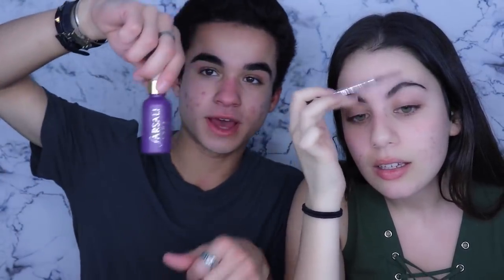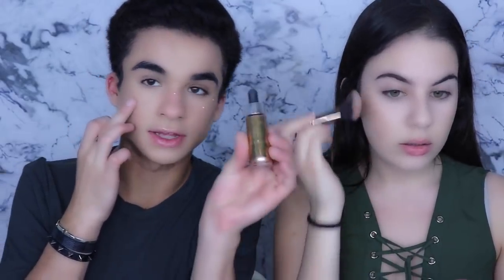CHIT CHAT get ready w/ me ft. Ivana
Hey guys, I filmed this 4 months ago and finally finished editing it... my skin isn’t that cute in this video bc i was going through a lot of stress but I’m super motivated to film again and have a lot of content coming soon... thanks for watching and love you all 💕💕

Products Used:
Tatcha Lip
Hourglass Brush
Tarte Amazonian Blush
Cover FX Highlighting Drops (Moonlight)
Farsali Jelly Beam Highlighter